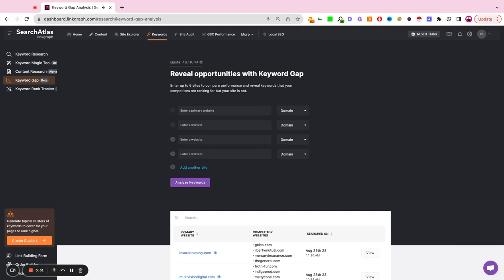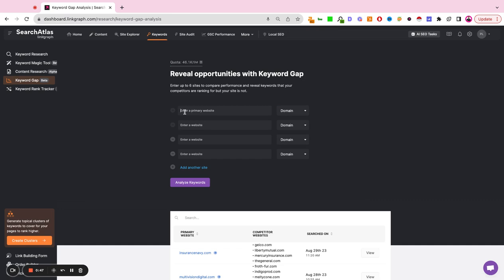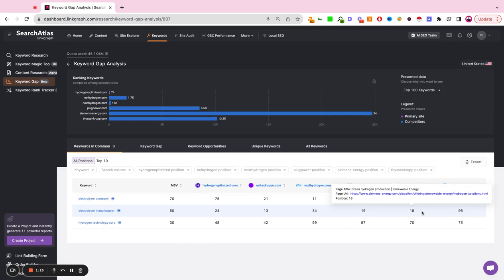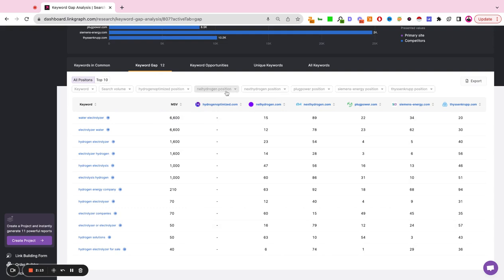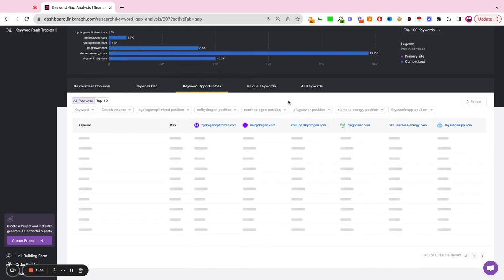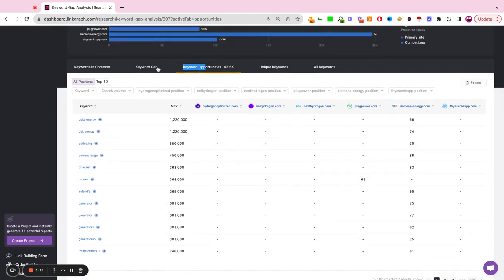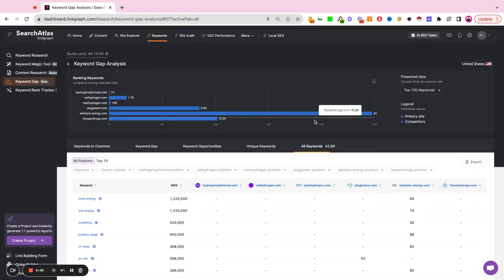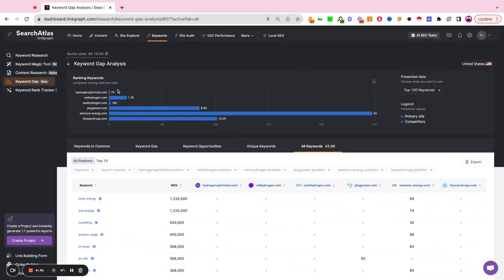How to Use the Keyword Gap Tool in Search Atlas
Compare your keyword rankings against competitors using the Keyword Gap Analysis tool in Search Atlas. Discover new opportunities for your website based on what keywords your competitors are ranking for!

Follow all our Search Atlas channels!